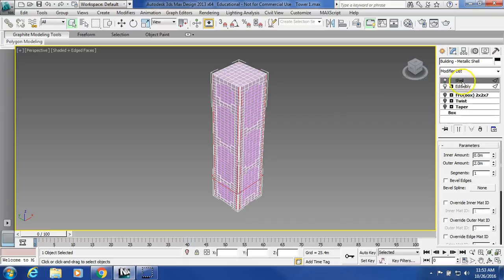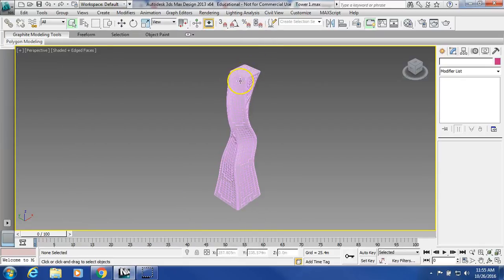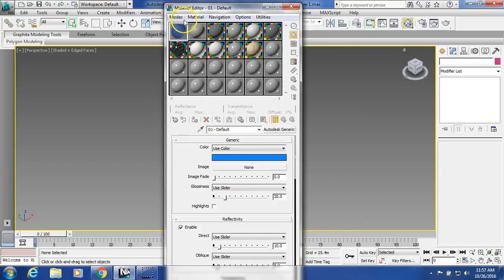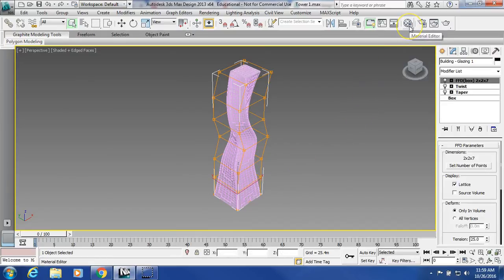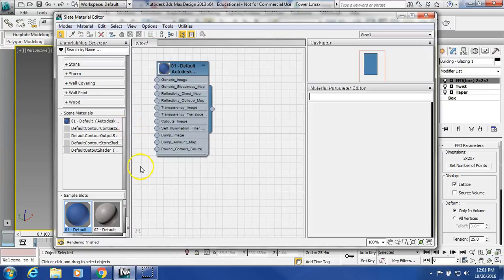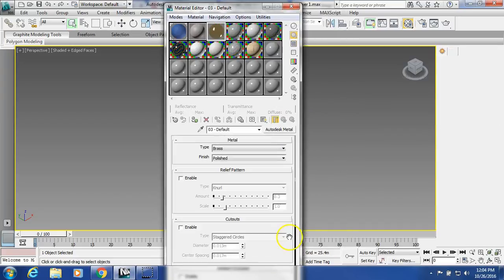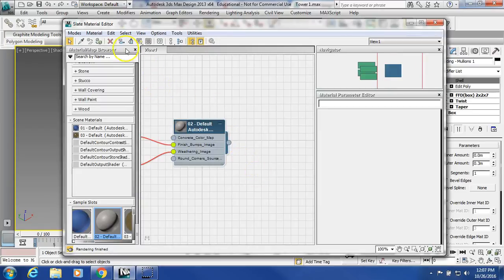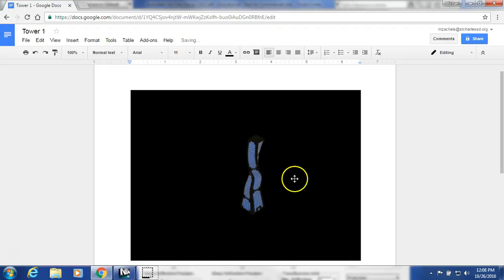Tower 1 Part 3